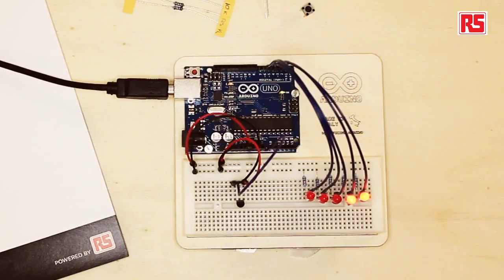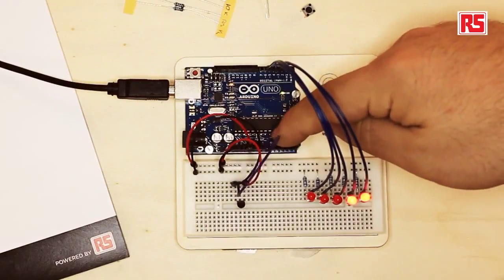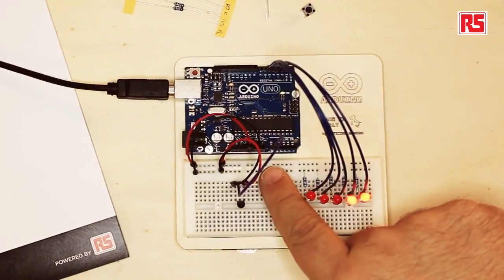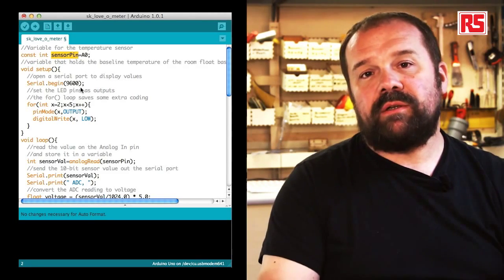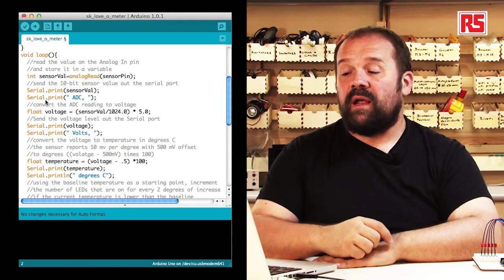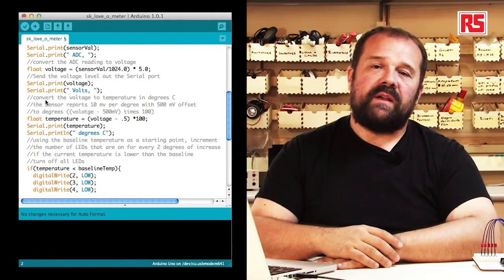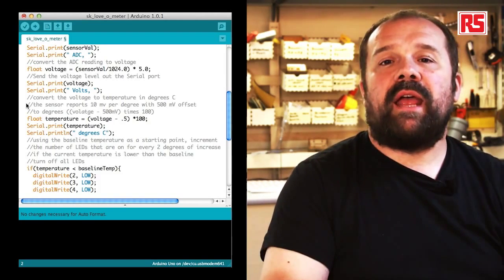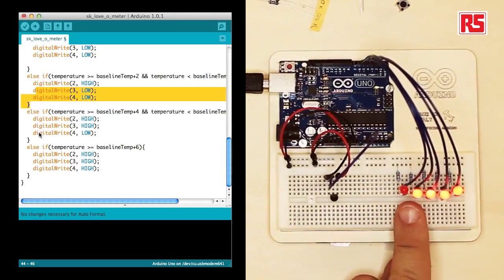Tutoriel vidéo Arduino n°3 - Quelle est votre température ?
Massimo Banzi nous présente une petite réalisation autour de la mesure de température. Un petit projet assez simple permettant de réaliser un thermomètre capable de mesurer la température corporelle. Massimo utilise plusieurs composants fournis dans le kit et notamment le capteur (TMP36) délivrant une tension proportionnelle à la mesure de température.

Pour plus d'informations sur ce projet, visitez notre page Google plus

Il explique également le code et le comportement de celui-ci sur le projet.